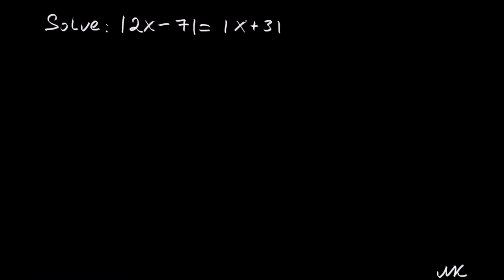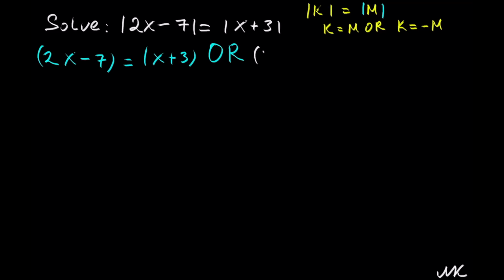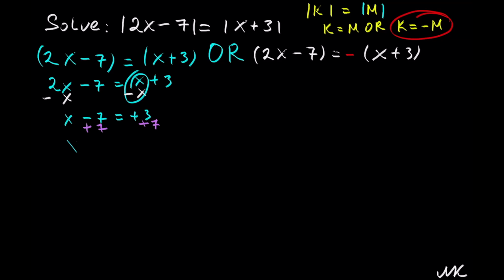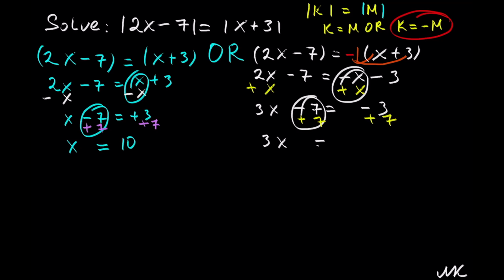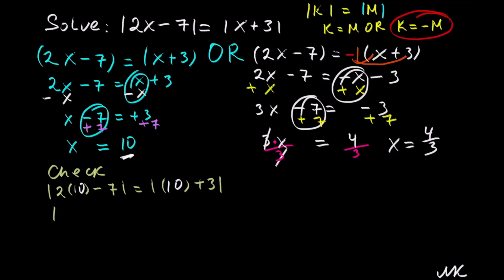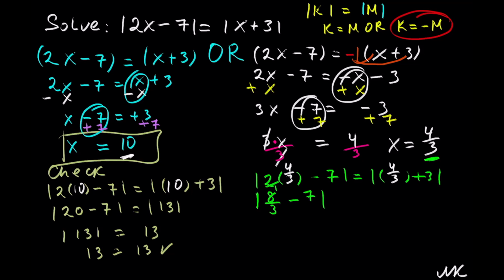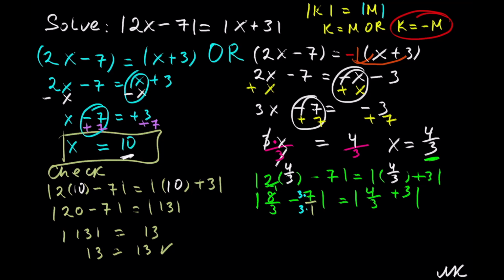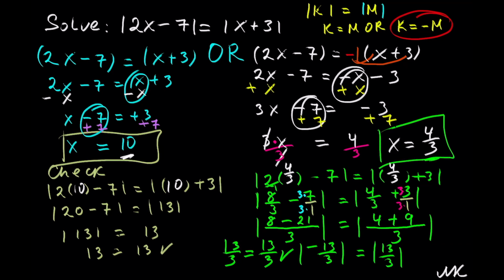Solving Absolute Value Equations 5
This video is about Solving Absolute Value Equations